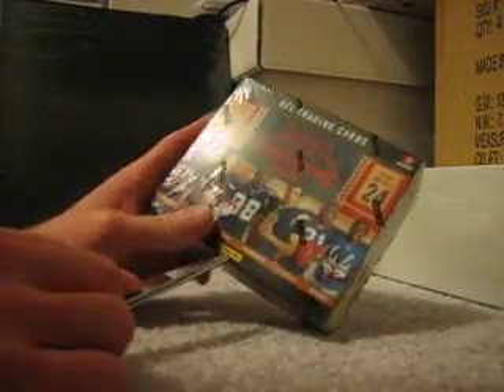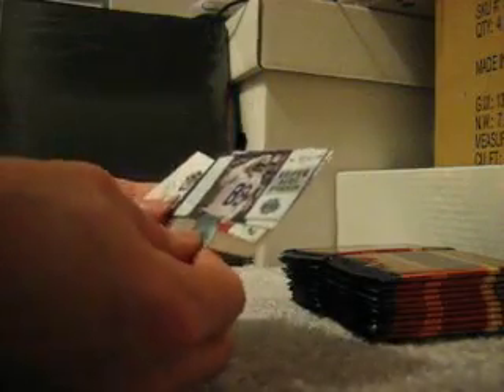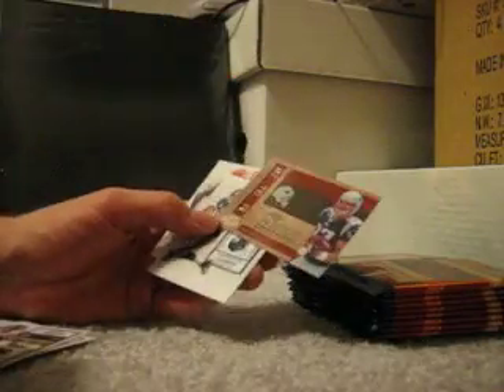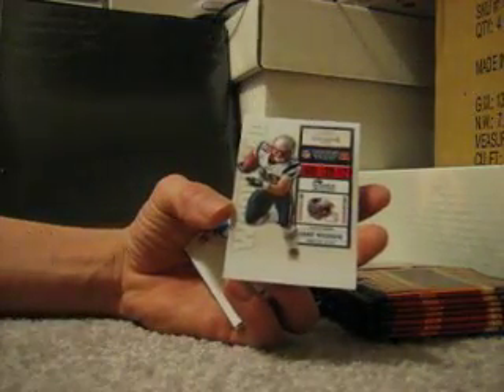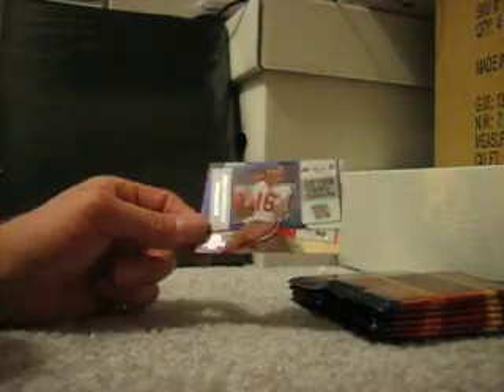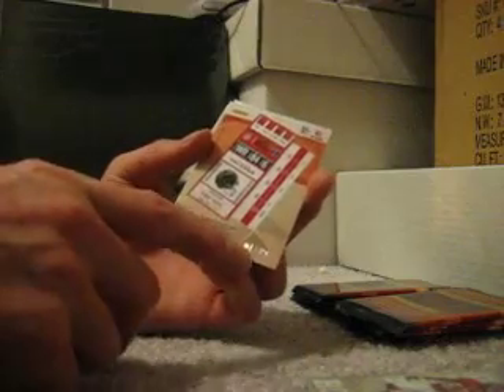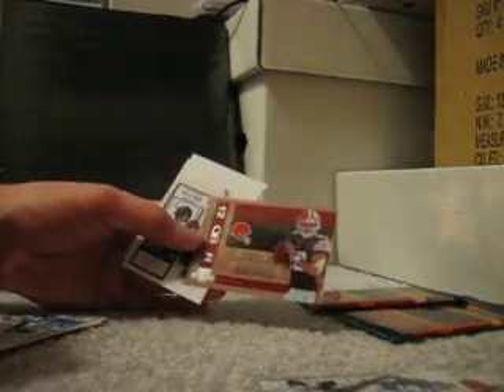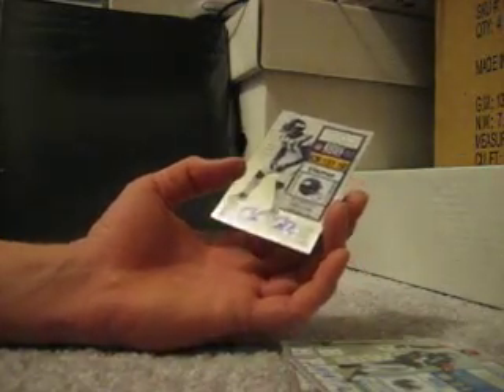Box Break - 2010 Panini Playoff Contenders NFL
Box break of the new 2010 Playoff Contenders.